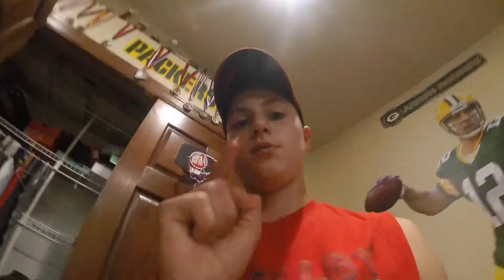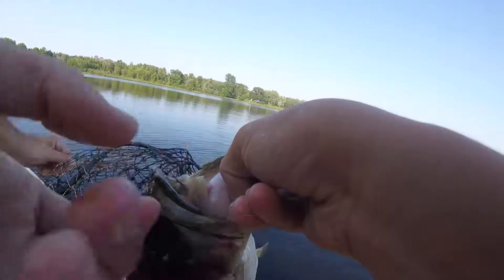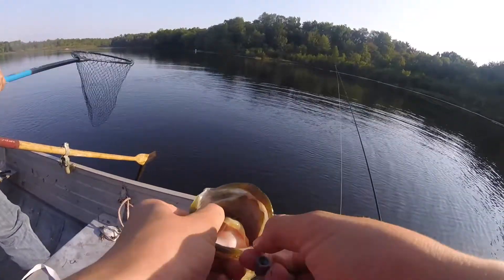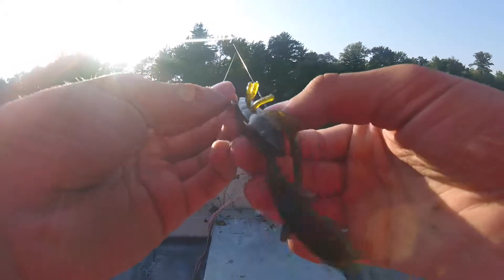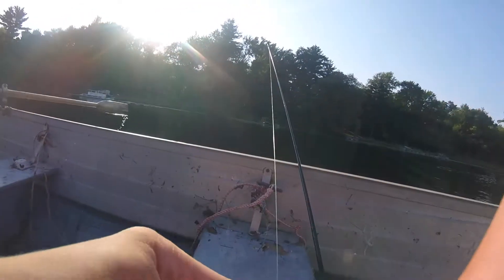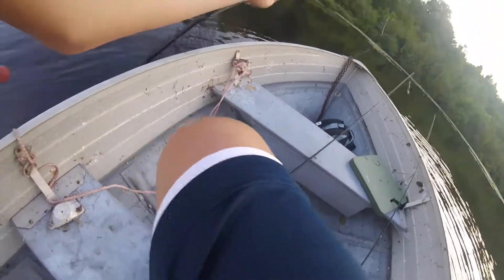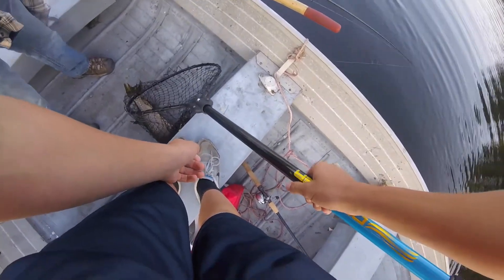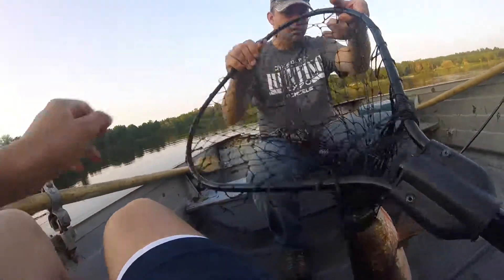Fishing Private Lake Wisconsin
Fishing on my private lake is something that I do when I am bored and want to have some fun and get outside. This is my first video, but we caught some fish and eventually caught a northern in the end! I love Fall fishing because of the weather and the smell in the air.